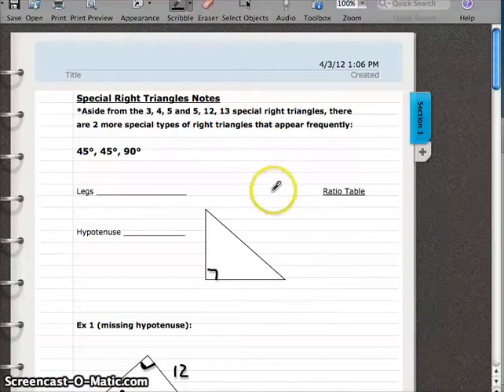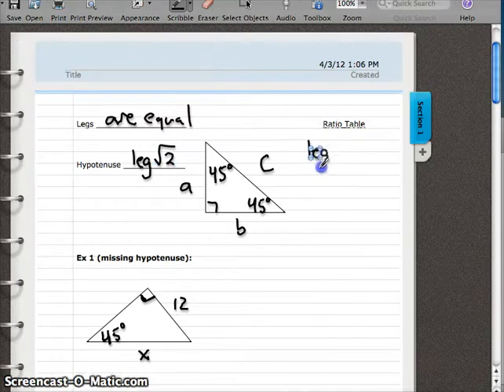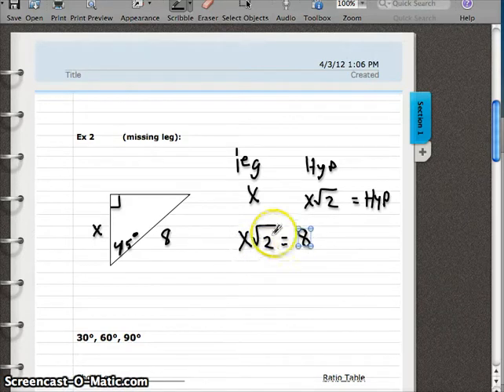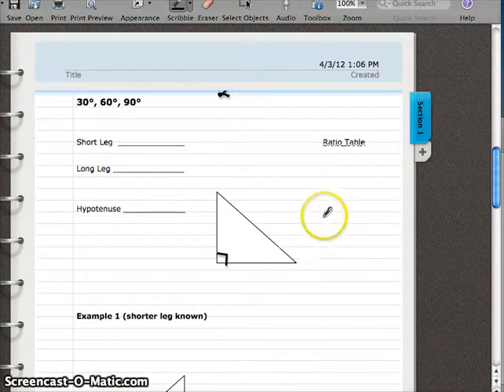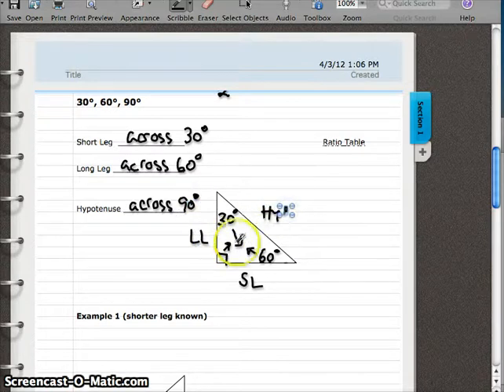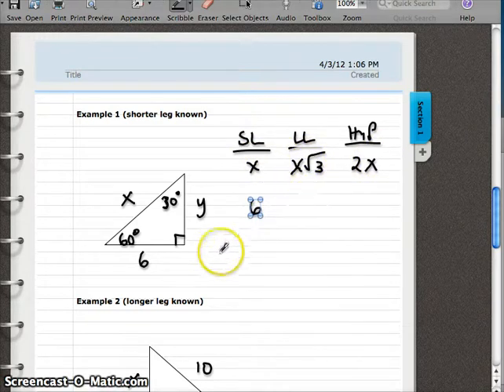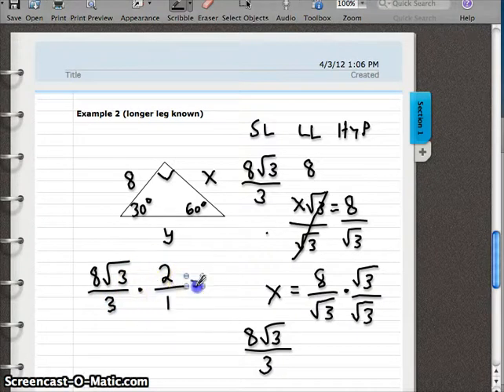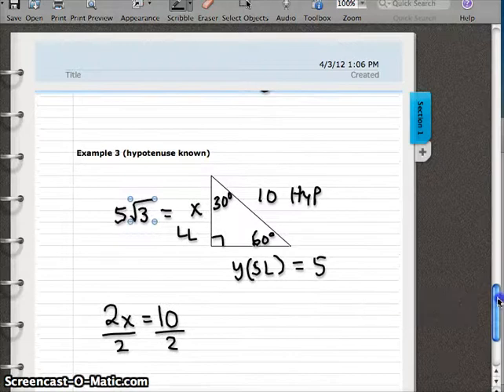Special Right Triangles.mp4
Here are methods to solve for missing sides of 45, 45, 90 and 30, 60, 90 special right triangles.